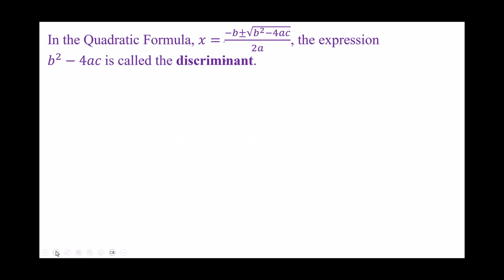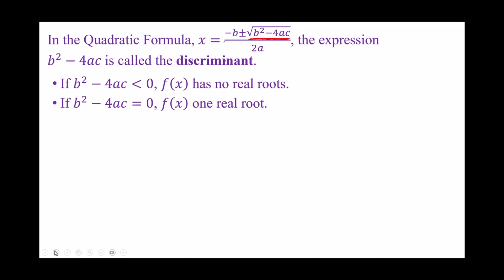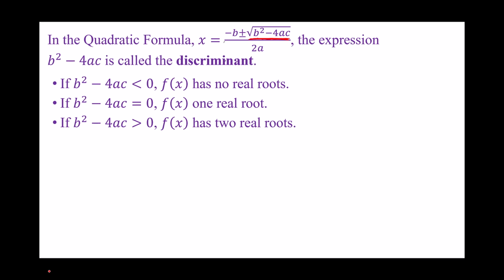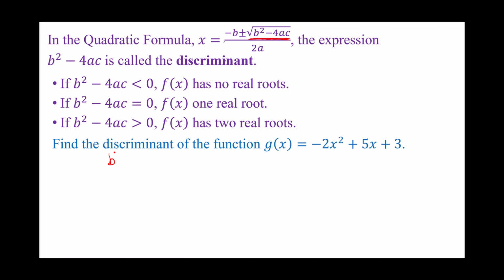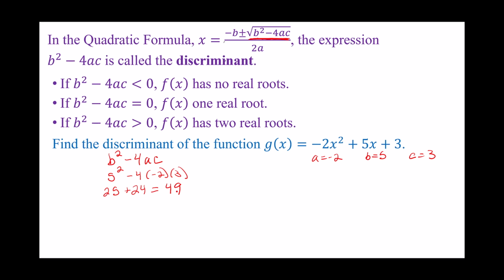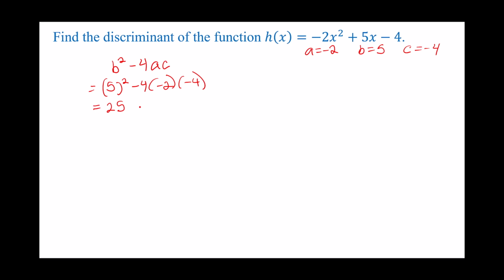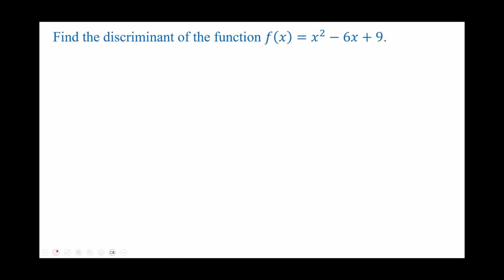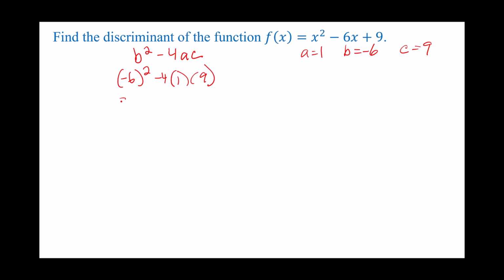Section 2.1 - Introduction to Quadratic Functions - Part 4/6